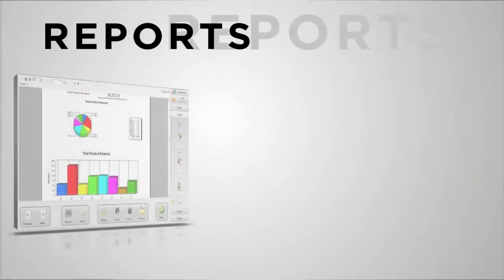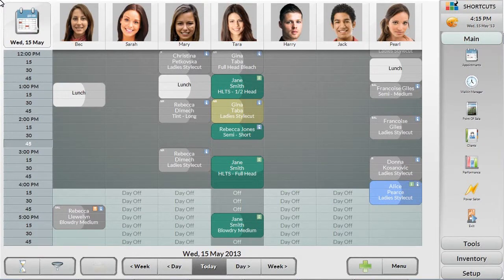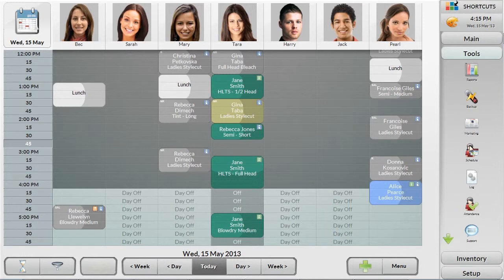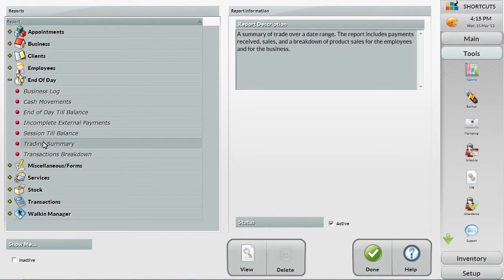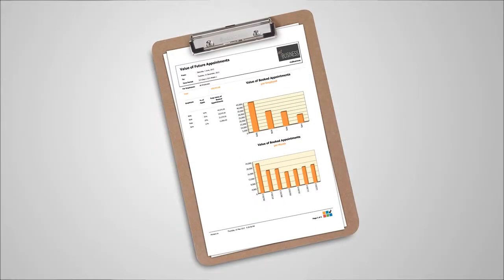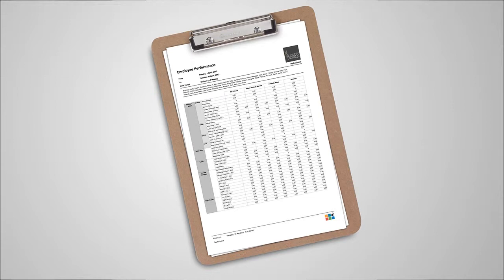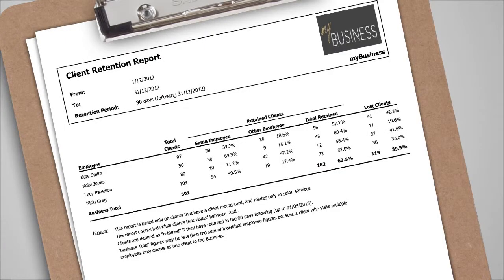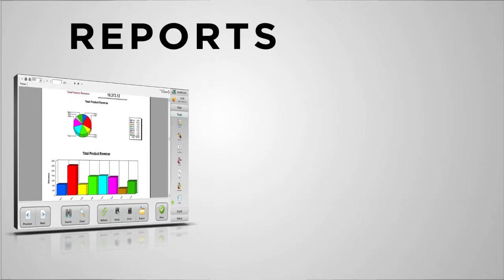Shortcuts Reports Beauty Demo Video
Take the tour of the Shortcuts Software Reports tools, and find out how they can help you grow your beauty business. Watch this demonstration video to find out how Shortcuts Reports can help you forecast business activity and revenue, understand trends and purchasing patterns, and identify areas for growth and improvement within your beauty salon.